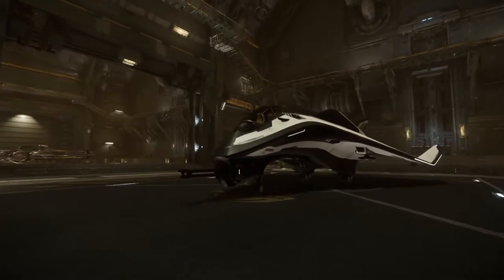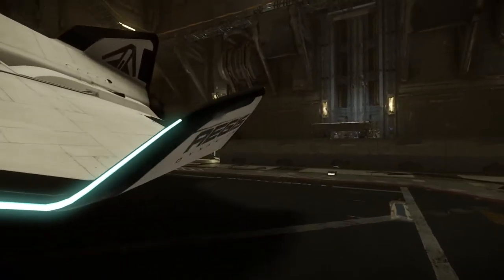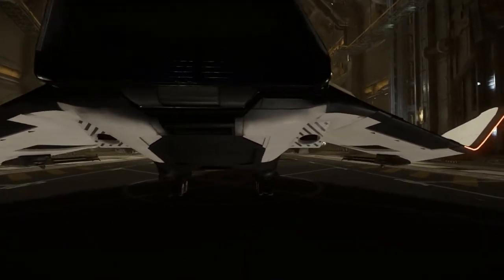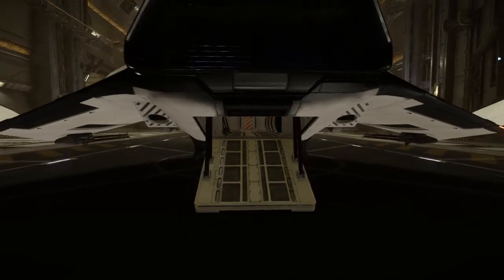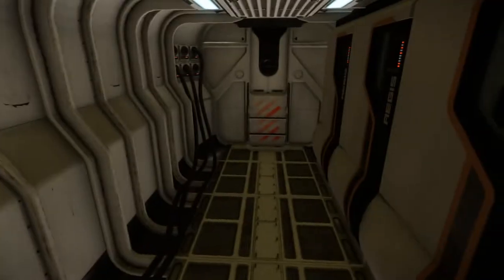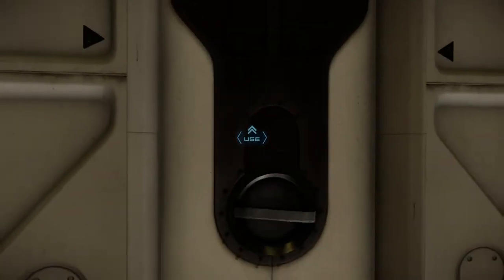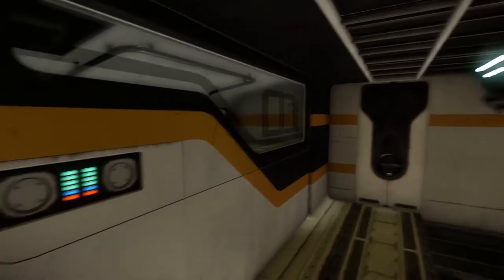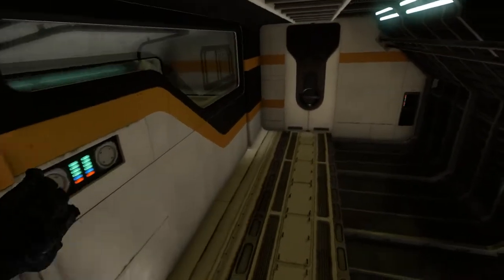Star Citizen - Spaceship Struggles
When you're trying to get into unfamiliar ships, sometimes you have trouble.